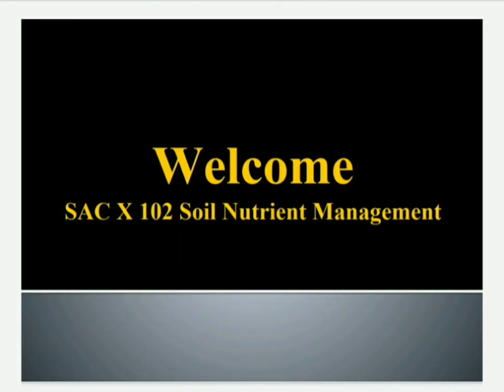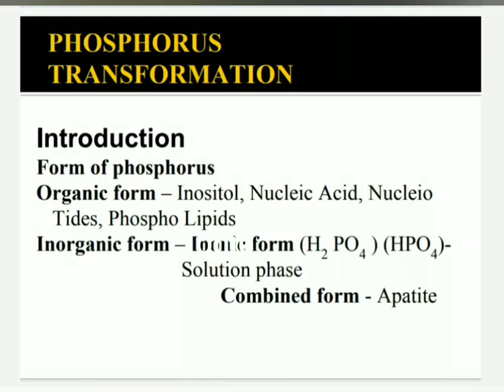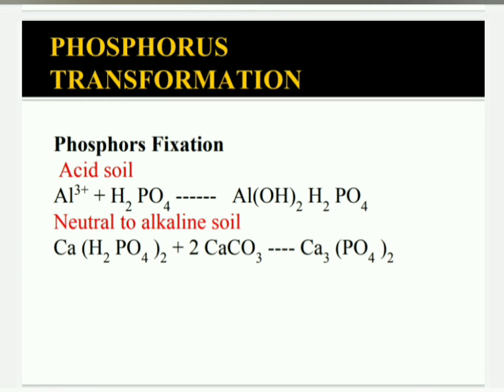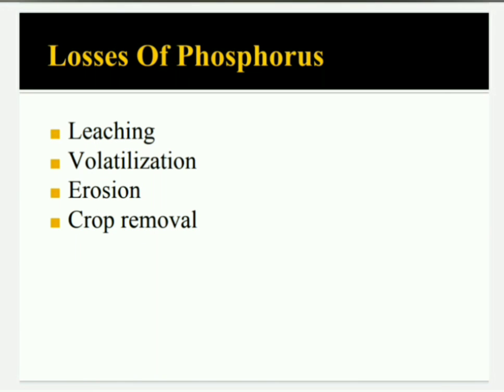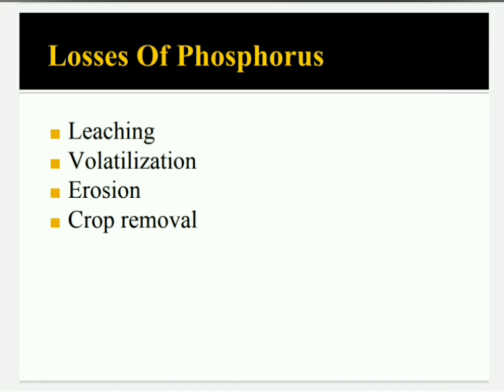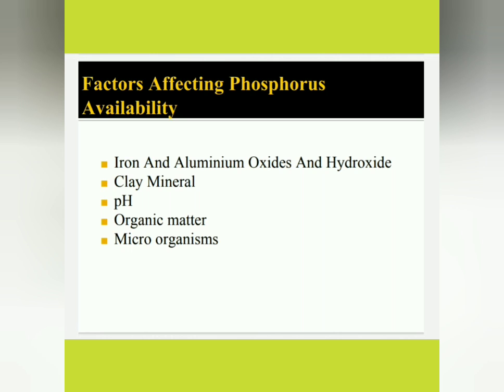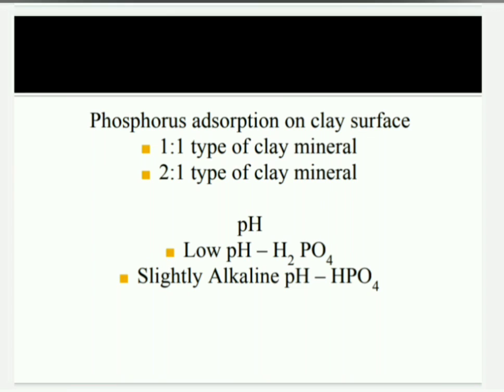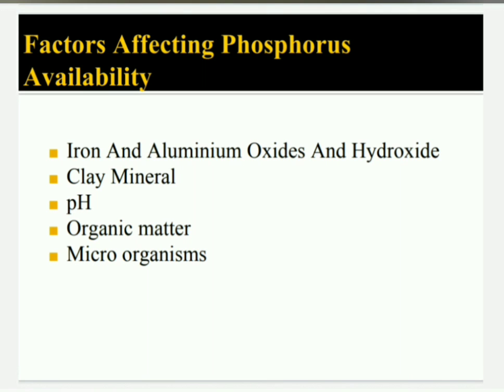Phosphorus transformation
Fixation, losses of phosphorus and factors affecting phosphorus availability